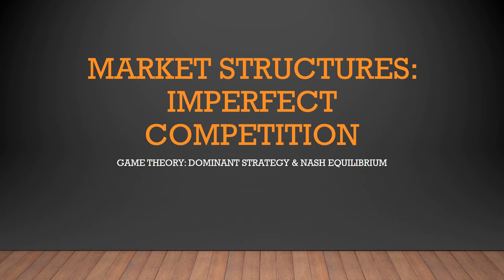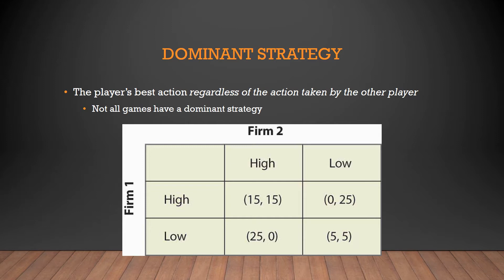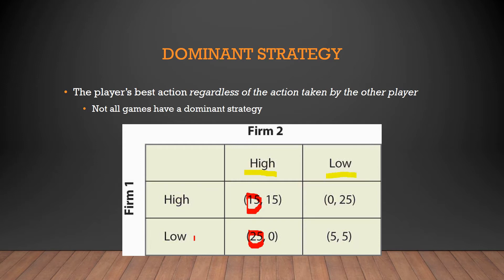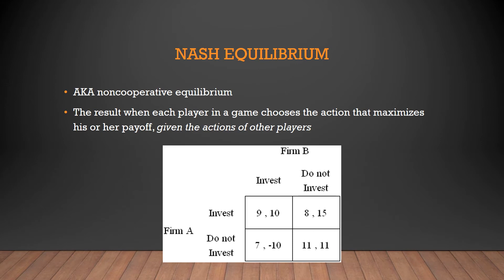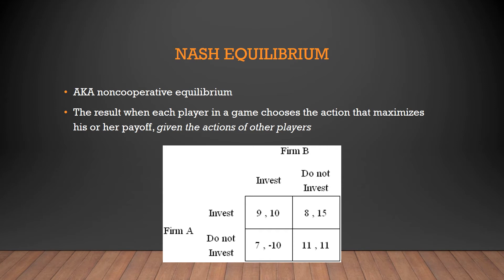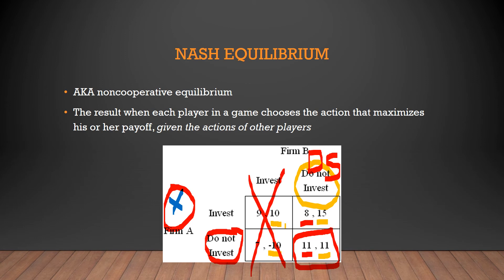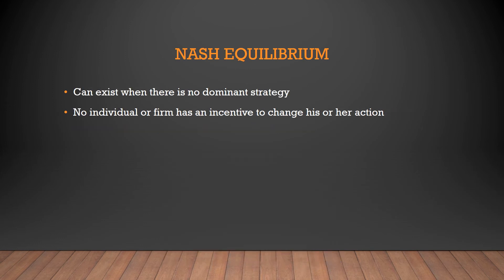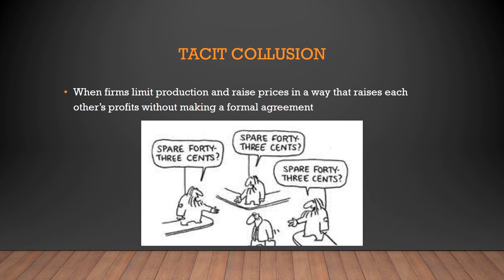4.19 Game Theory: Dominant Strategy and Nash Equilibrium AP Micro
Check out these other videos for everything you need to know about Game Theory and Oligopoly: